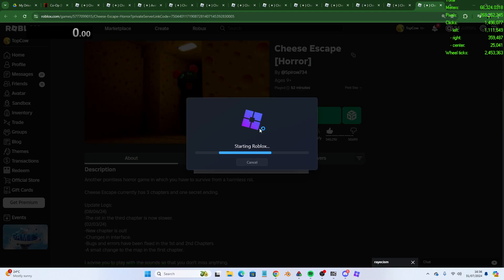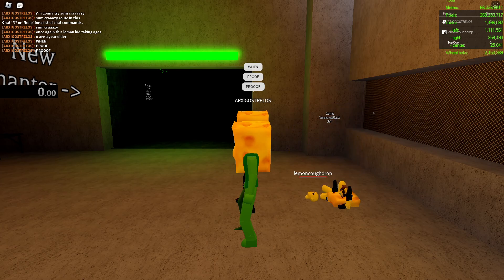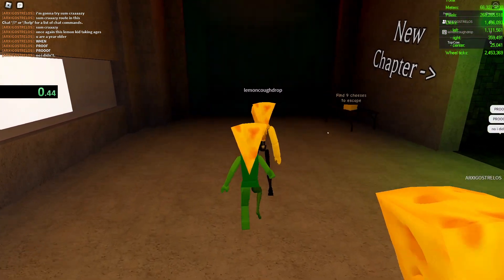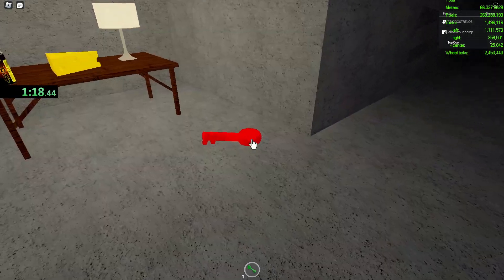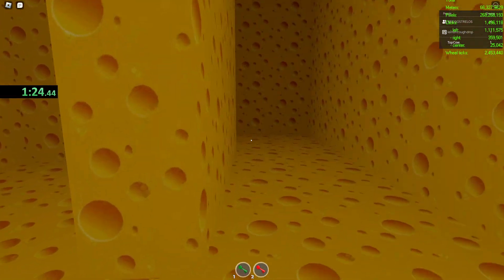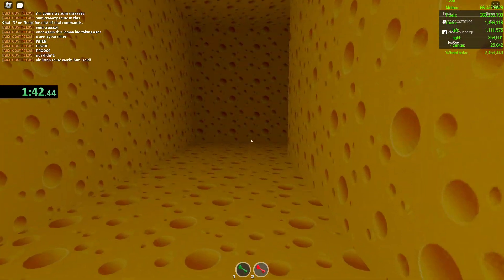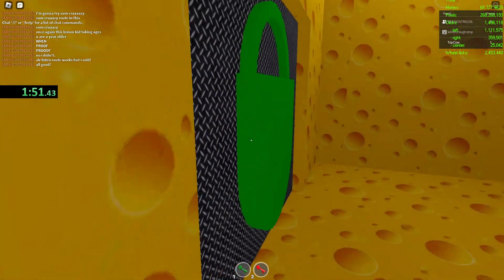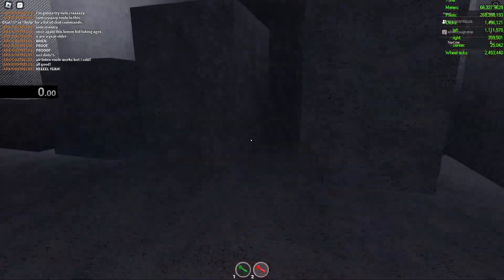2:13 trio cheese escape omg